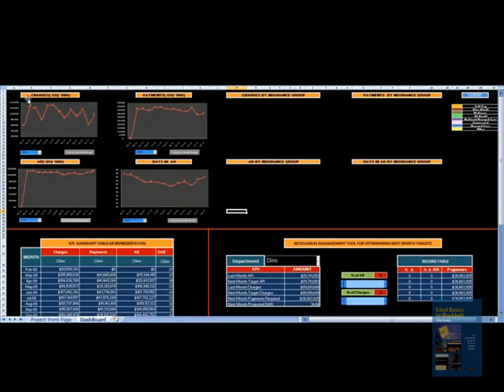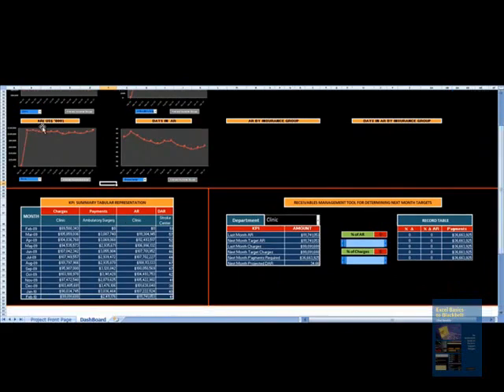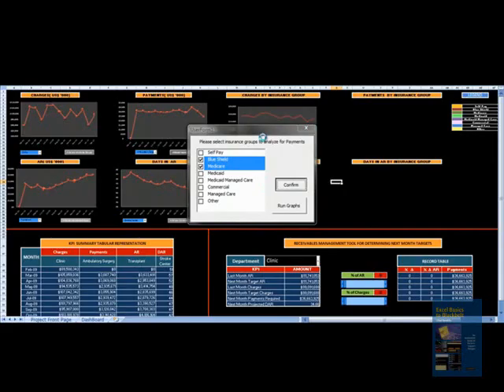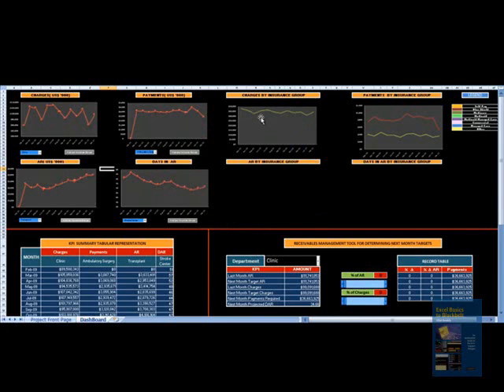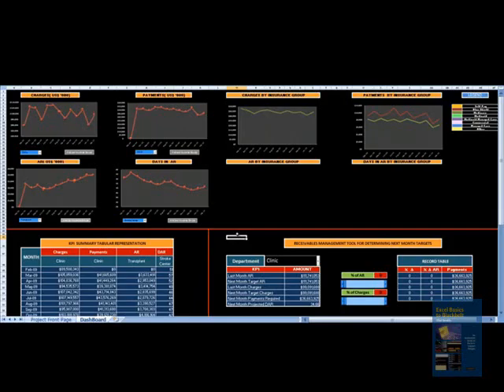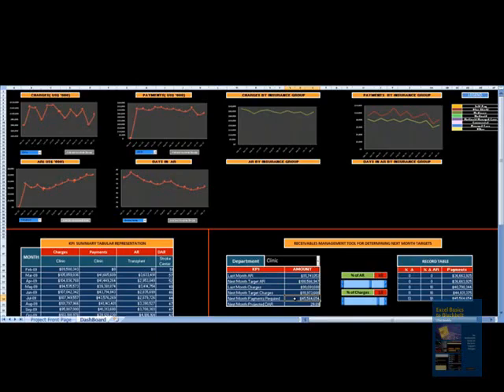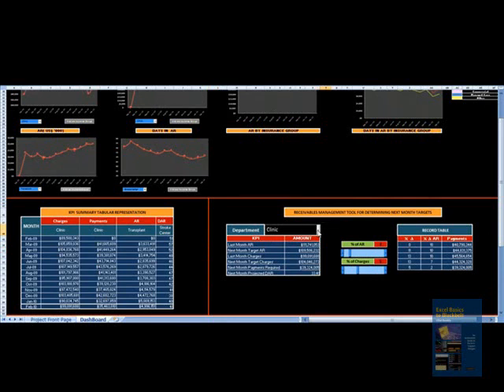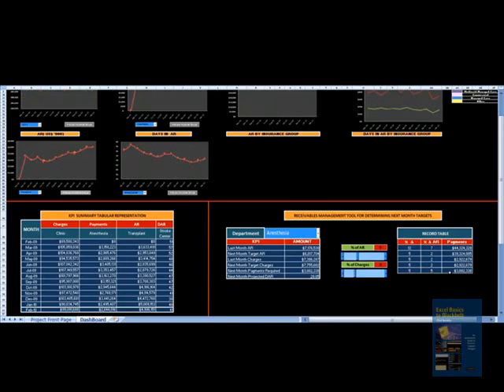Hospital KPIs - Excel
Student project developed based on data analysis and vizualization tactics in Excel Basics to Blackbelt (Cambridge 2009)